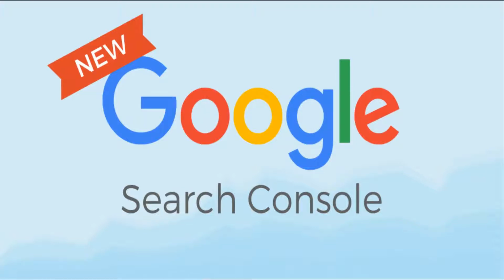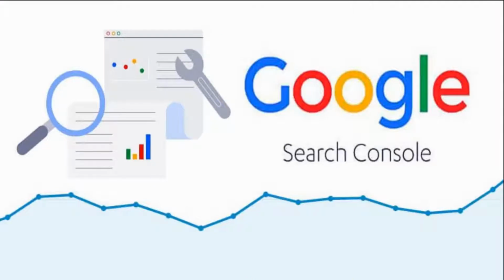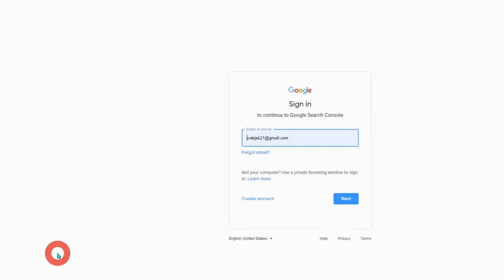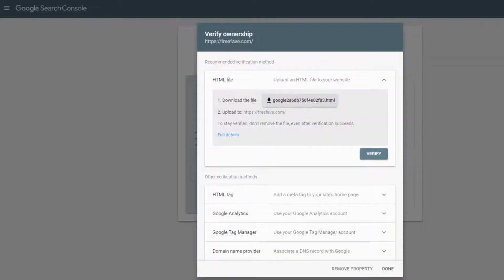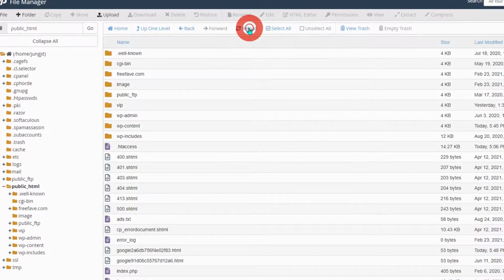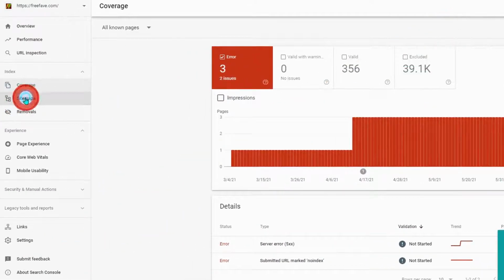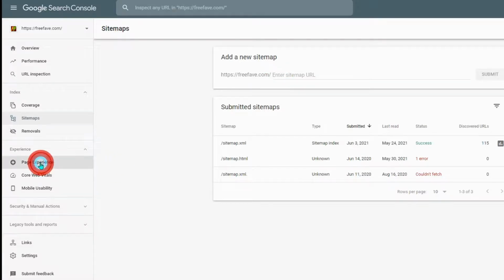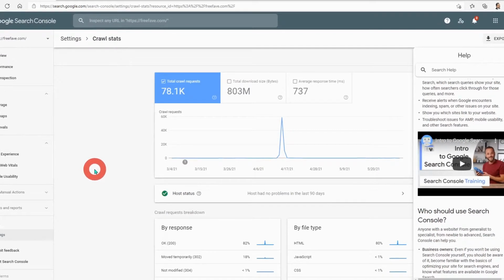how to create google search console account 2021 (for Beginners) | Google Webmaster Tools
Why we need an account for google search console?
Because, google Search Console tools creates a report that helps to measure Search traffic, of any website,
also, this tool fix issues, and make that website Rank higher in Google Search results.
Improve website performance on Google Search,
Optimize website content with Search Analytics,
Get report of which queries bring most users to your website.
break down detail report of impressions of website, clicks, and position on Google Search.
Google Search Console that formerly called as Google Webmaster Tools
o
WebJek Partners & Promotional: